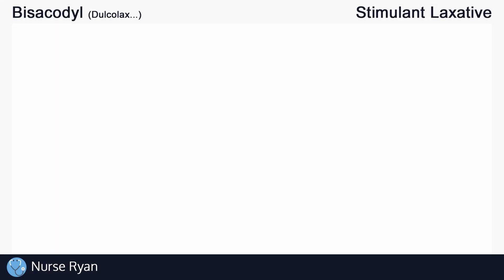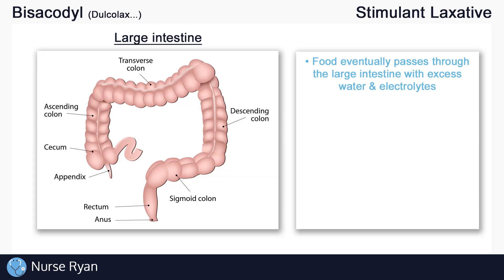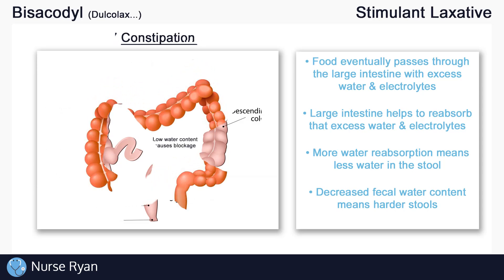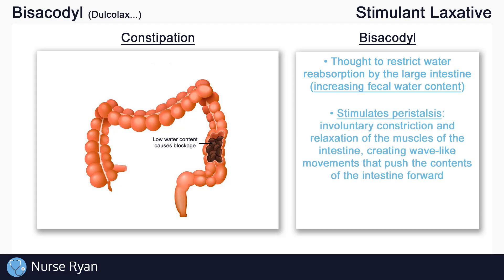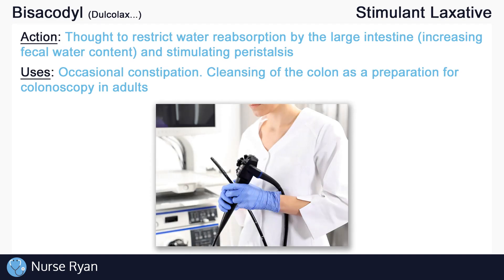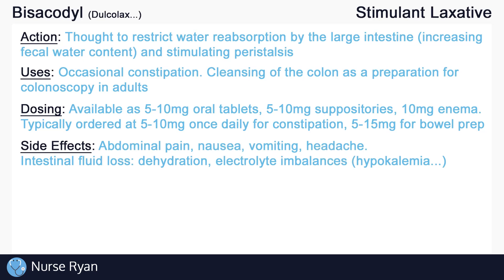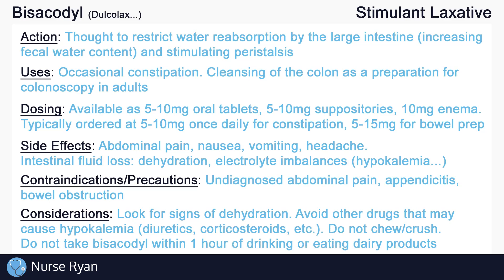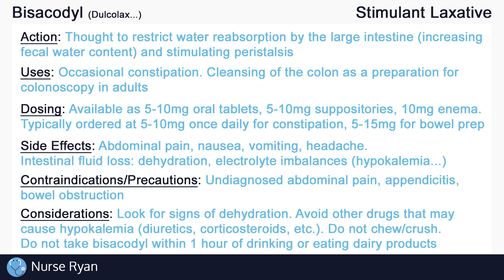Bisacodyl (Dulcolax) Nursing Drug Card (Simplified) - Pharmacology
NCLEX Review: Bisacodyl (Dulcolax) - Mechanism of Action, Uses, Dosing, Side effects, Contraindications, and Nursing considerations

Action: 0:19
Uses: 1:48
Dosing: 2:09
Side effects: 2:26
Contraindications: 2:39
Nursing considerations: 3:03

Reference Images:
Thumbnail photo: Shutterstock

Large intestine photo: Adobe Stock

Intro: adMJ707
Outro: adMJ707